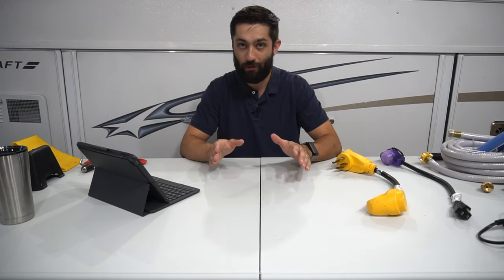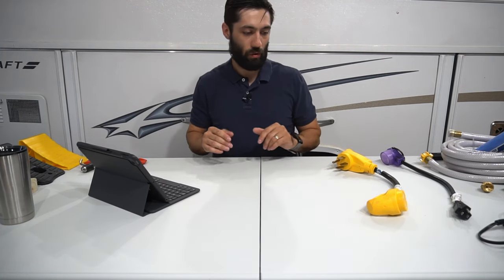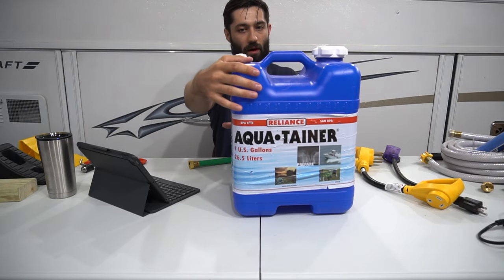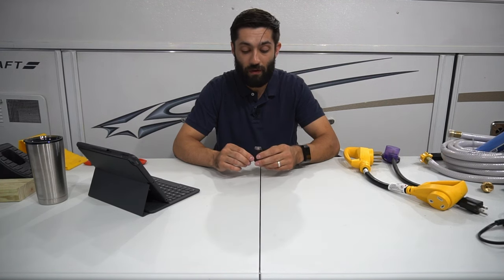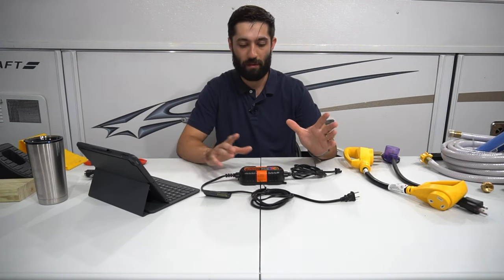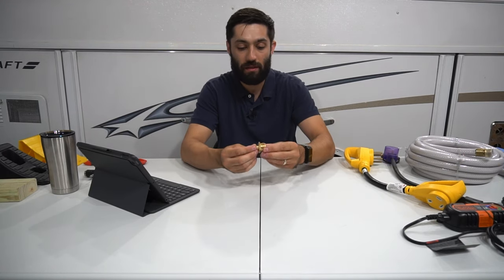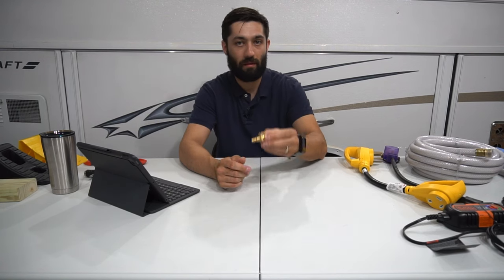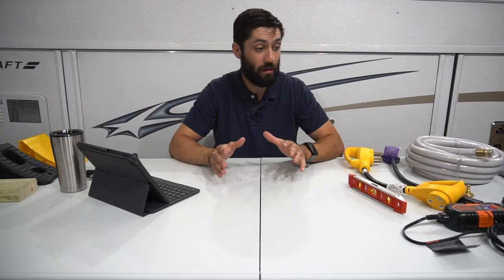MUST-HAVE Pop Up Camper Accessories | What to Buy for Your Pop Up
This video details the accessories you need when you own a pop up camper.  Keep in mind, these are accessories for the pop up camper itself, not for camping.  For my favorite pop up camper accessories, check out

- Wheel Chocks
- Wheel Chocks (Stackable)
- 30A to 15A Adapter (similar)
- 50A to 30A Adapter
- Gray Water Holding Tank
- Receiver/Coupler Lock
- Battery Tender
- Potable Water Hose
- Water Filter
- Water Pressure Reducer
- Blow-Out Plug
- Camper Levels
- Wand Lighter (similar)